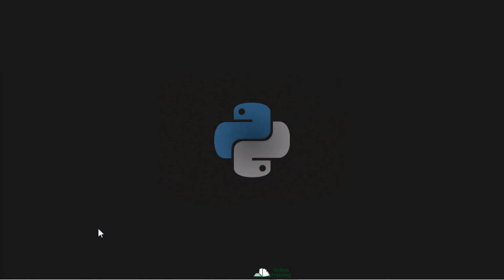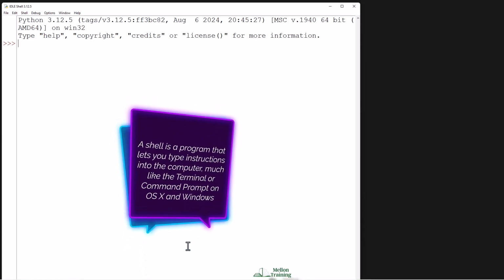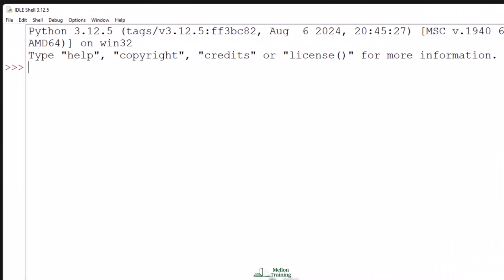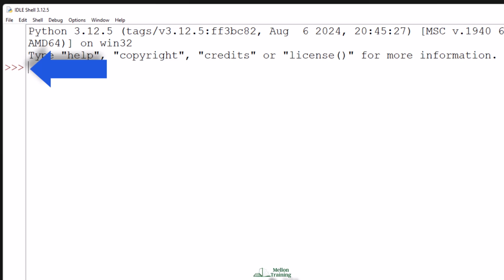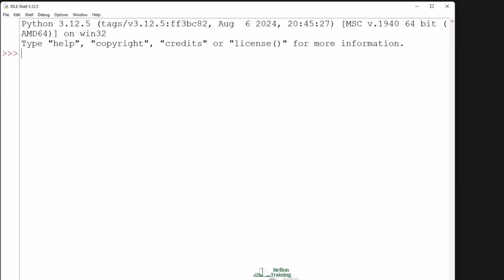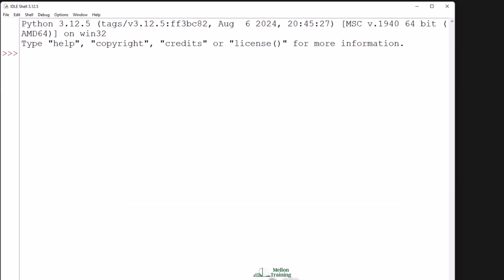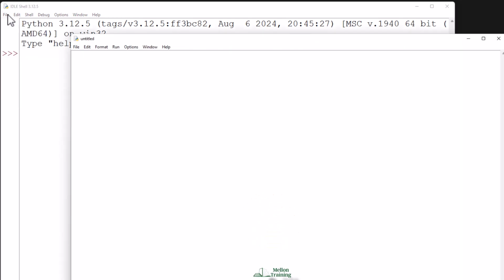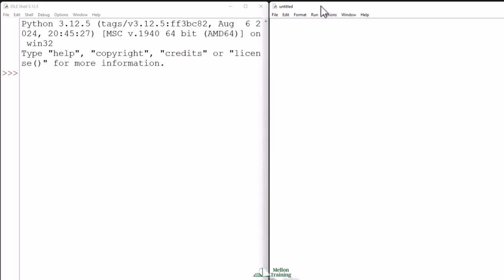1.2 How to use the Python (IDLE) Shell | Python Course for Beginners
In this video we are going to learn how to use the IDLE program that comes bundled with our Python interpreter. We’ll be writing our code using the IDLE program.

🔍 Key Moments in This Video:
00:00 Intro
00:22 Open the Python Shell (IDLE)
00:42 Examples of Python Code
01:34 How to Open the Python Editor